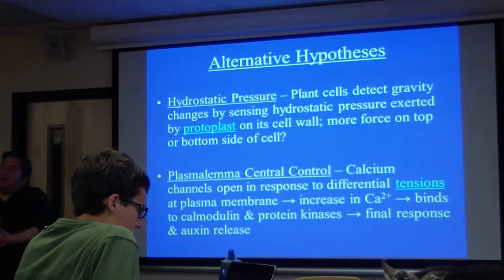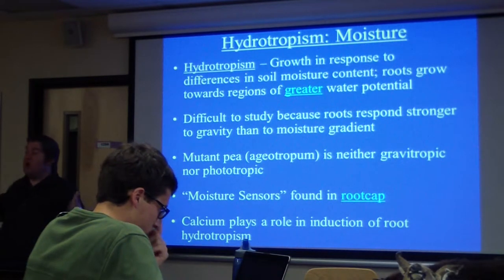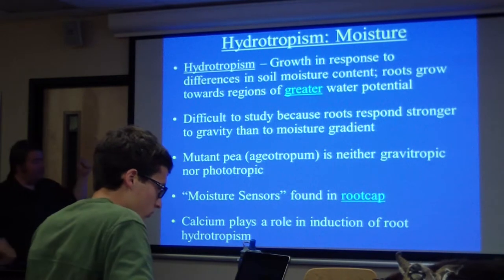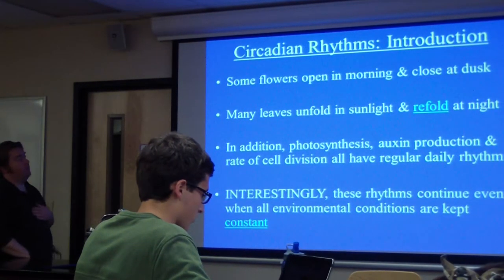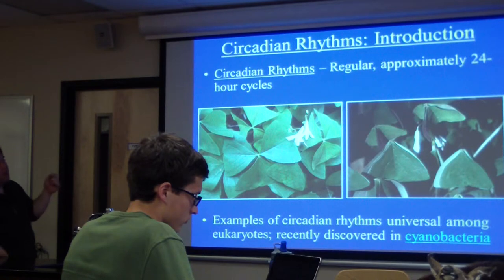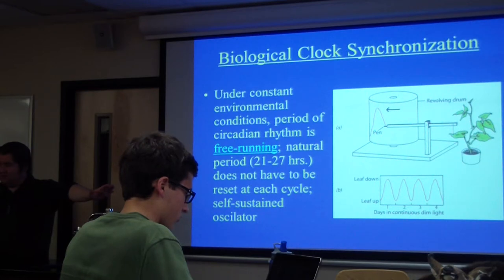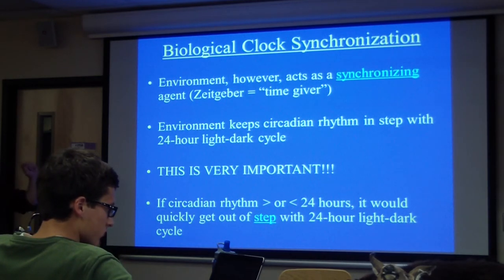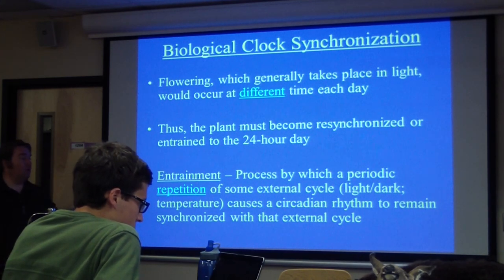Botany Lab VI